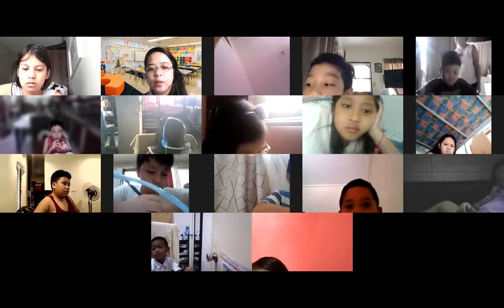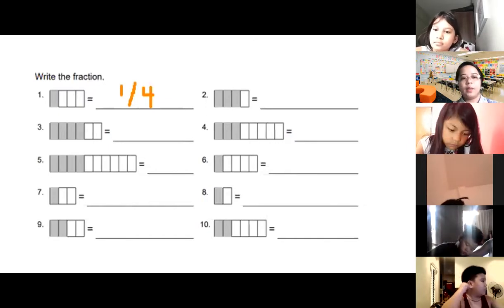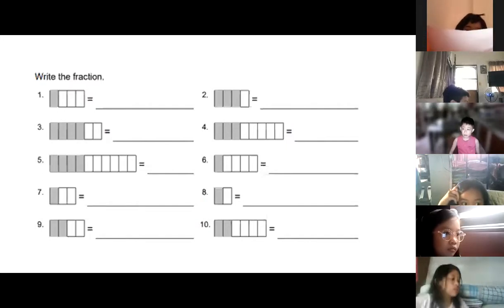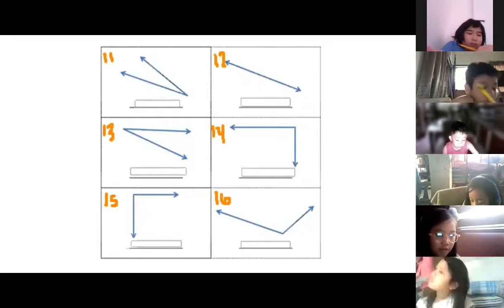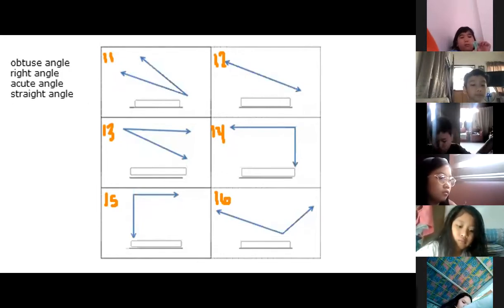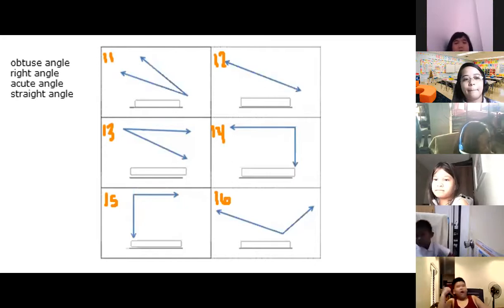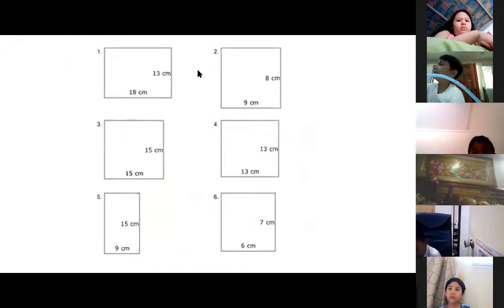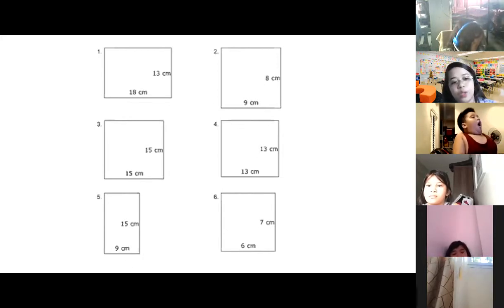Math - May 12 2021